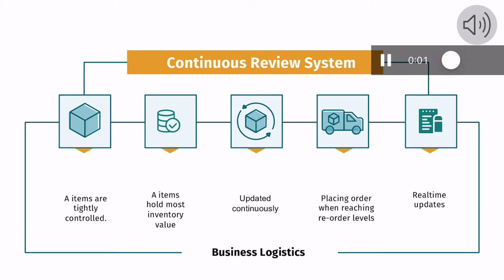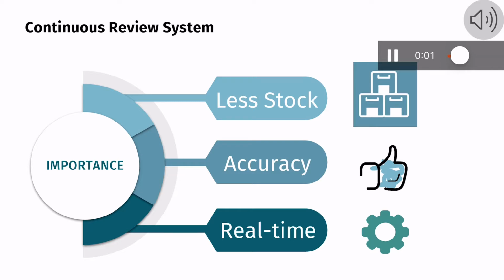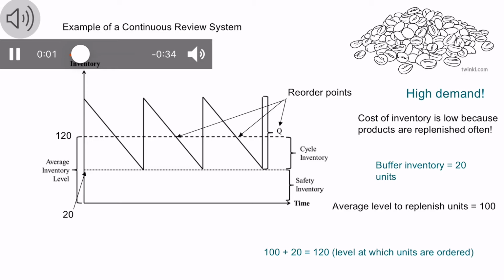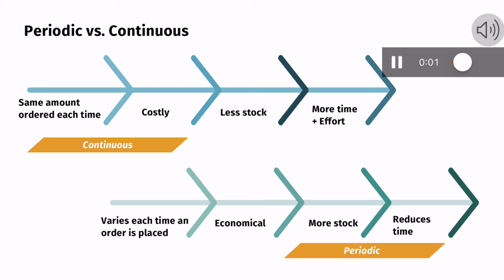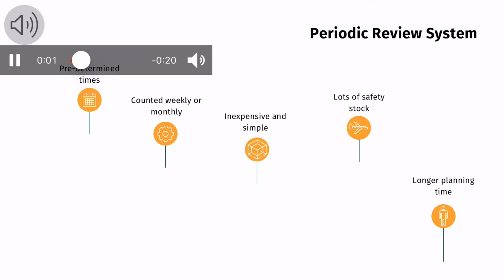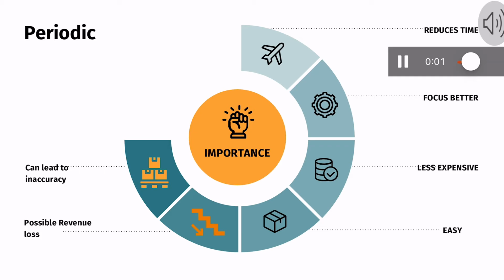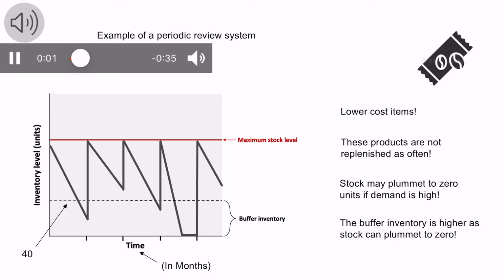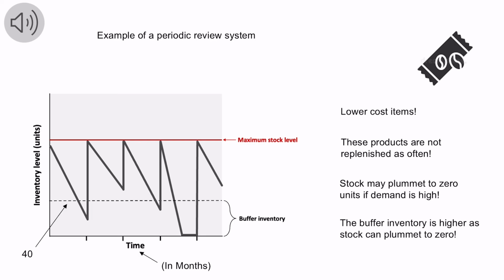Periodic and continuous review systems by Willow, Jamie, Ruby and Michael